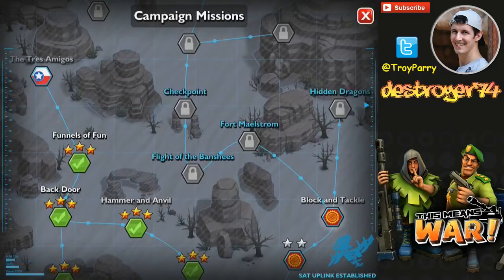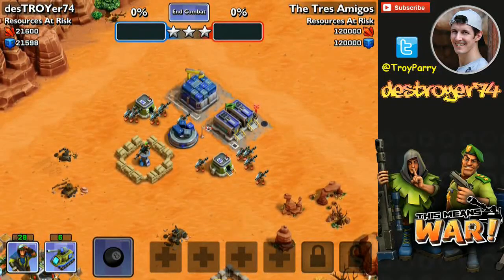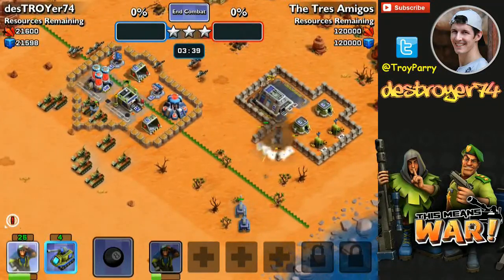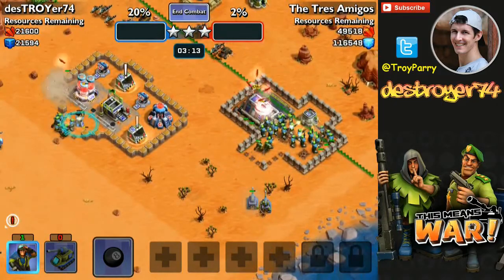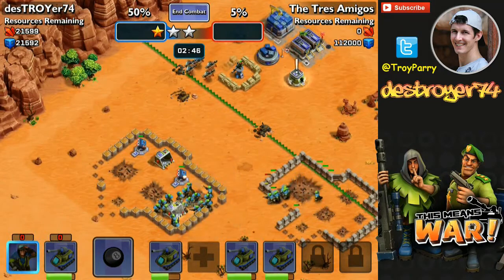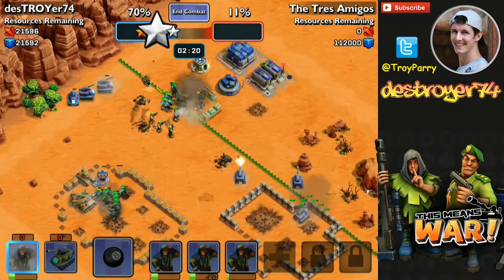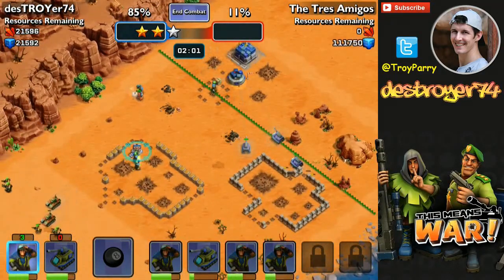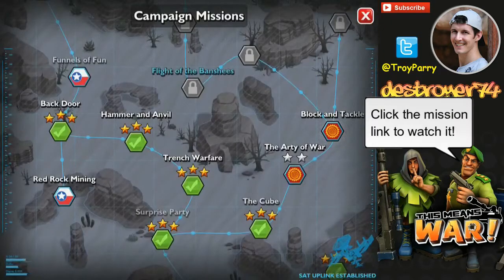This Means WAR! Campaign: The Tres Amigos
I recorded this using XSplit and Wondershare Video Editor, the source was an iPad Air output to my PC using AirPlay receiver software called Reflector.

Welcome to desTROYers YouTube Channel, your one-stop location for This Means WAR!, Arcane Battlegrounds, Clash of Clans, Samurai Siege, and Plants vs Zombies strategy and walkthrough videos, many tips, tricks and game updates. I also post many village designs and reviews, as well as offense/defensive replays. Also catch my single unit series too (Samurai, Ninja, Ram, Commander, Archer, Mongol, Oni Troll, Healer, Essence Master, Dragon), they are good for a laugh. For bigger laughs, catch my epic fails, and also some epic wins! I constantly keep the single player missions up to date as TapZen, SuperCell, SpaceApe and PopCap release them. Check my playlists from the channel page.